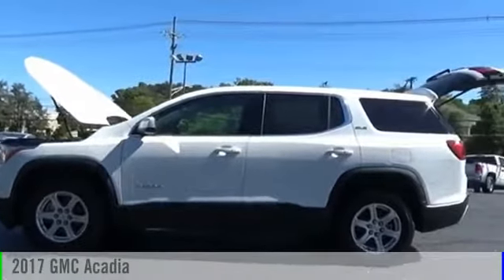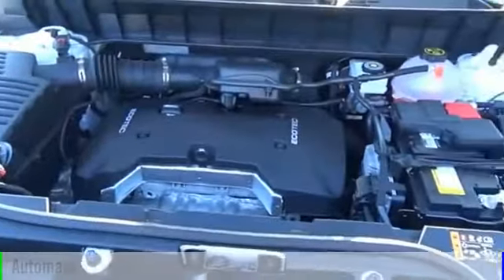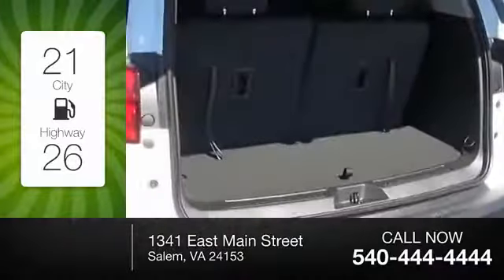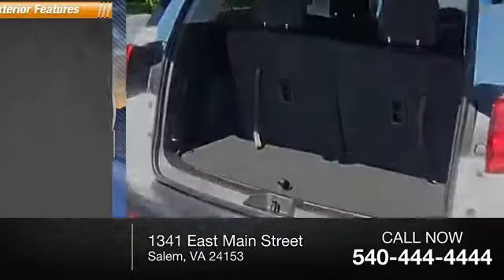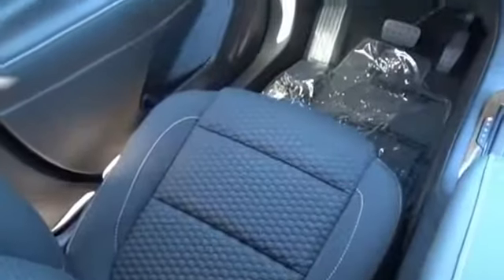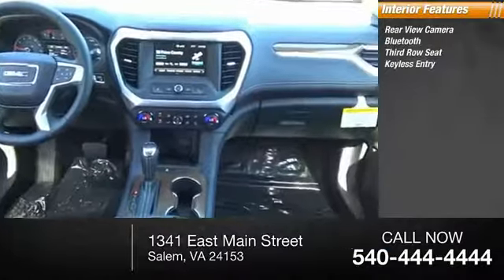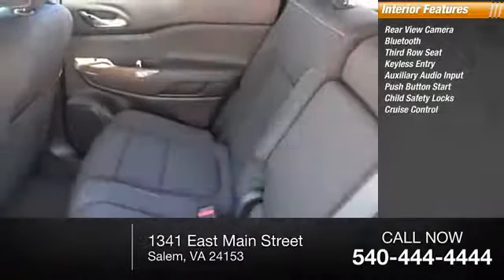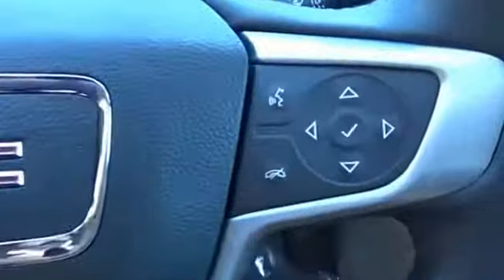2017 GMC Acadia Salem VA NKL1650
2017 GMC Acadia SLE-1

Hart Motors
1341 East Main Street

HZ271650